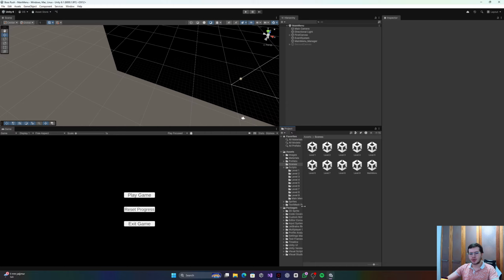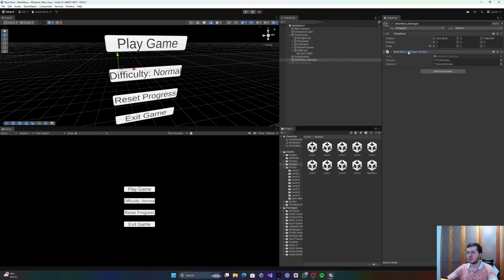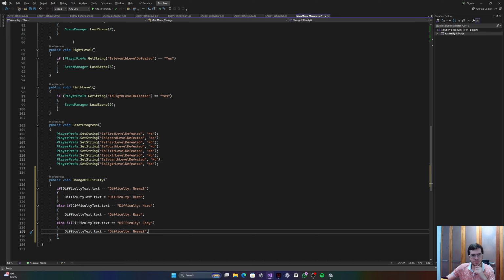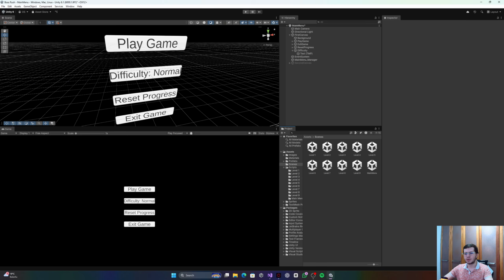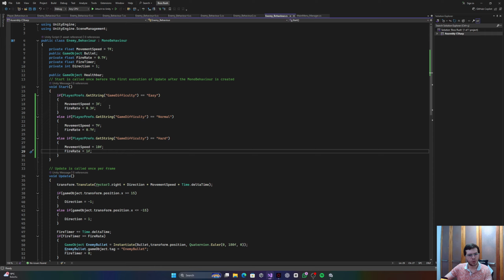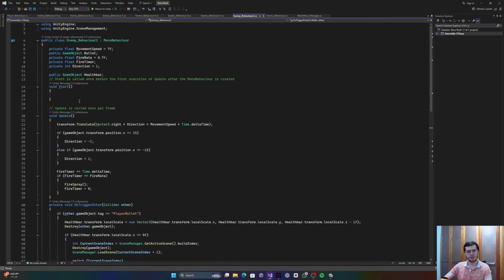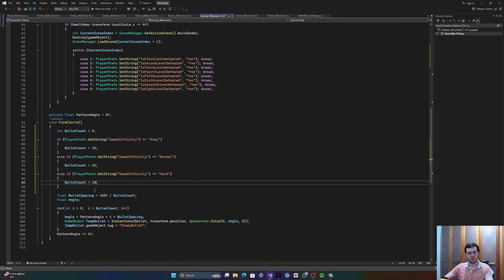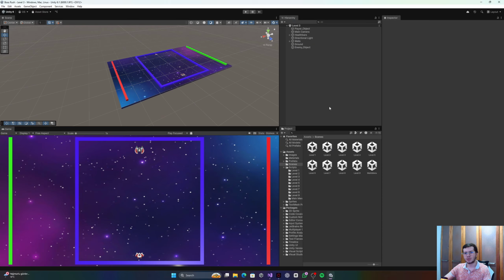Make A Game With Me / Bullet Hell / Part 13